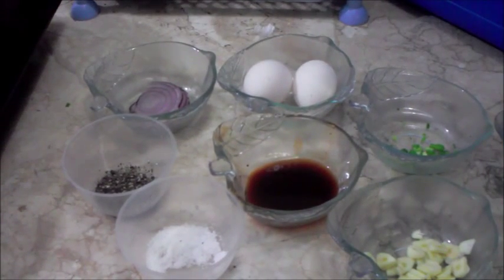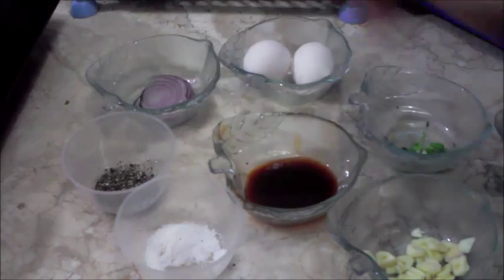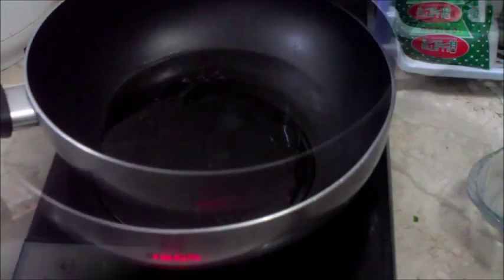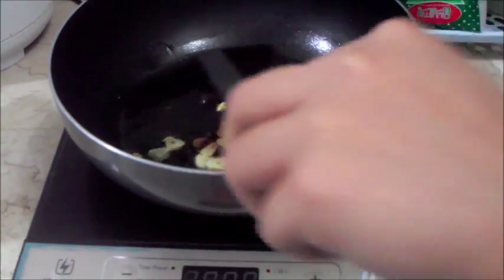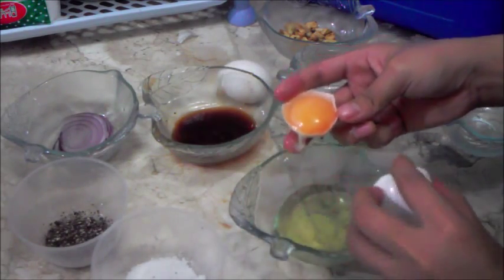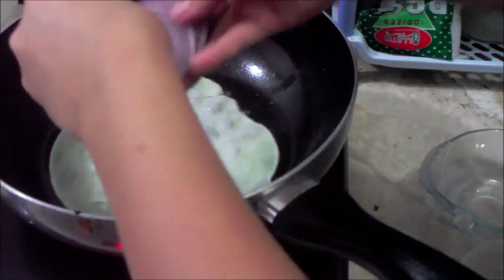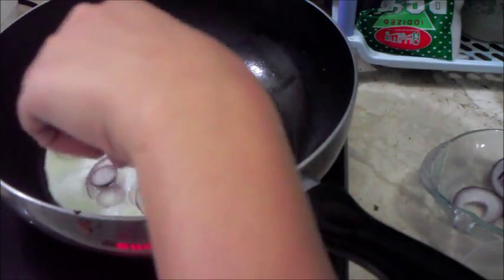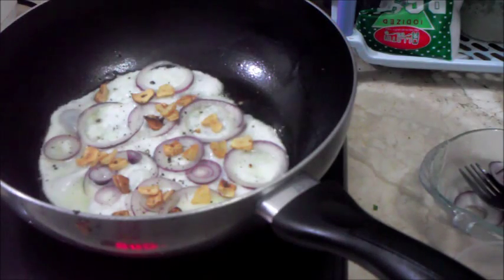Fried Egg Whites With Garlic Chips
For those avoiding egg yolk, just use the egg whites!
For more recipes, videos and other goodies, please visit us